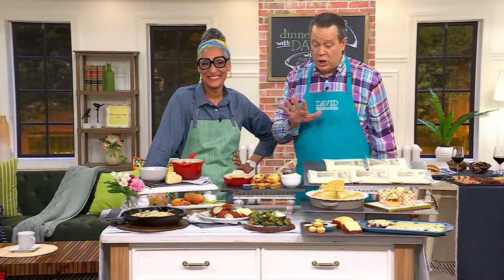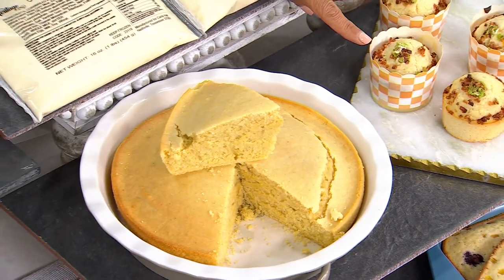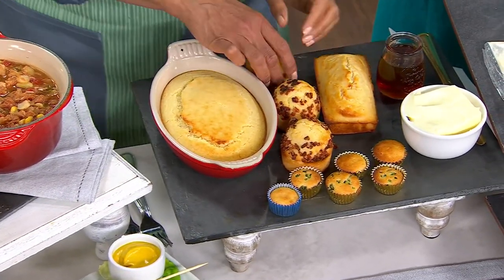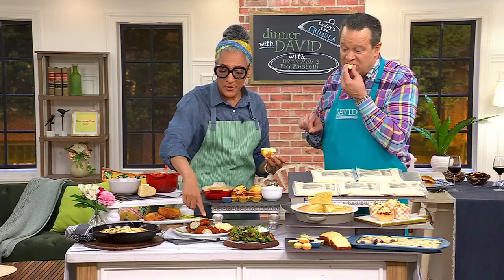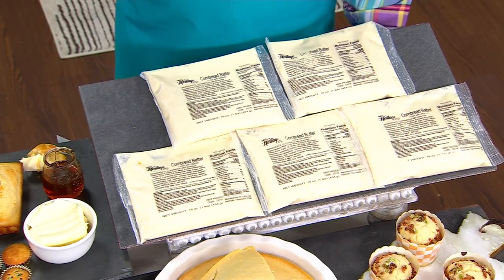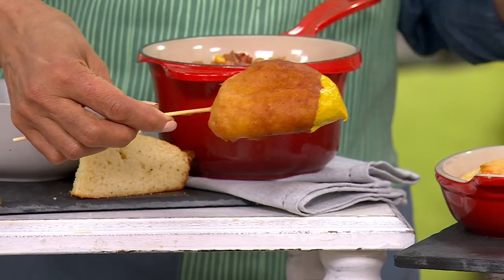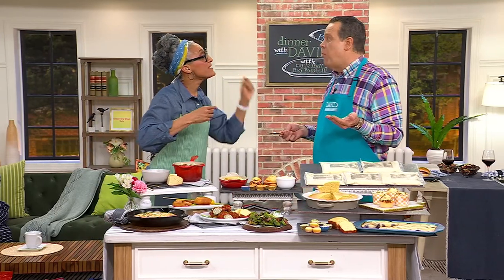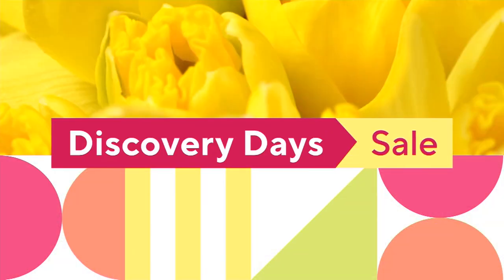Carla Hall Sweet Heritage 5lb. Ready to Bake Cornbread Batter on QVC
Carla Hall Sweet Heritage 5lb. Ready to Bake Cornbread Batter